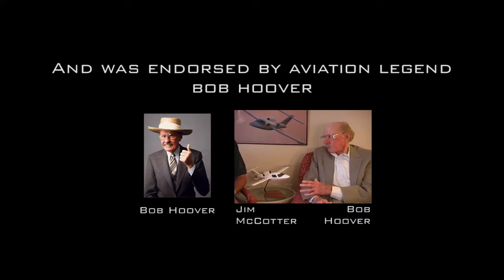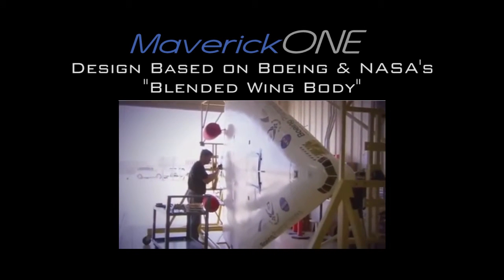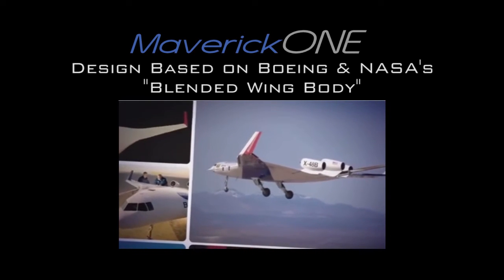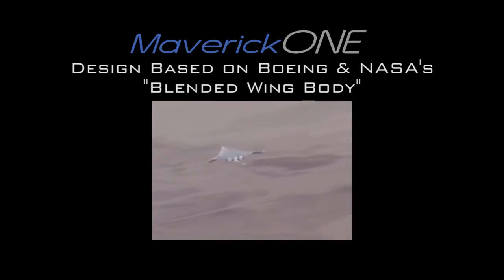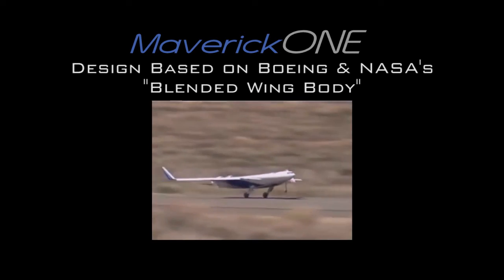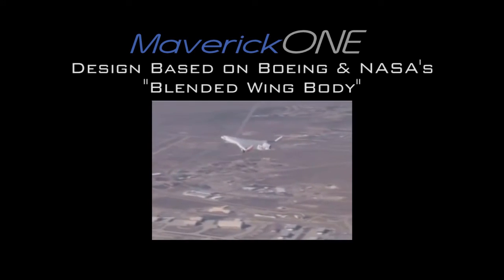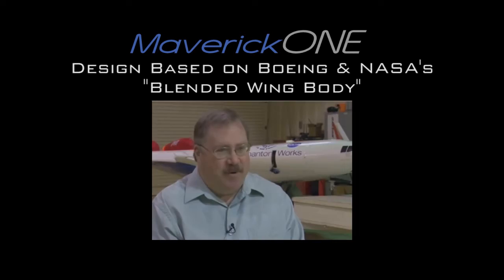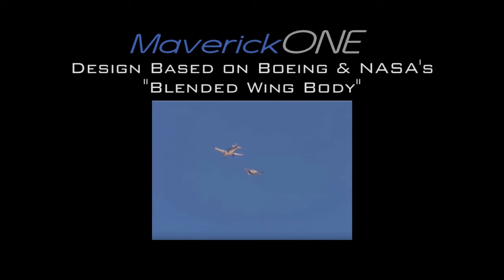Promotional Video for Maverick Jet's Upcoming Jet - MaverickONE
Animation, video editing and audio mixing by ThinAirStudios. Interior stills (other than cockpit) by ThinAirStudios.

LeaderJET footage courtesy of Maverick Jets.

BWB footage courtesy of NASA and Boeing.